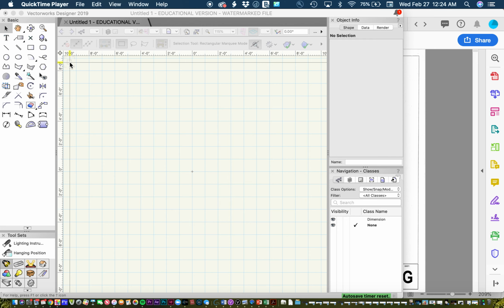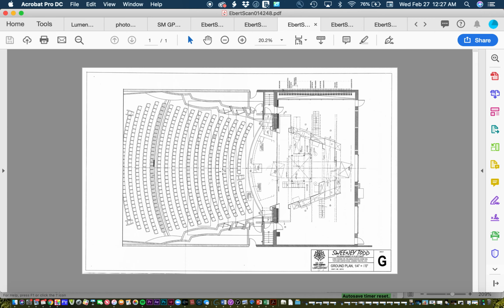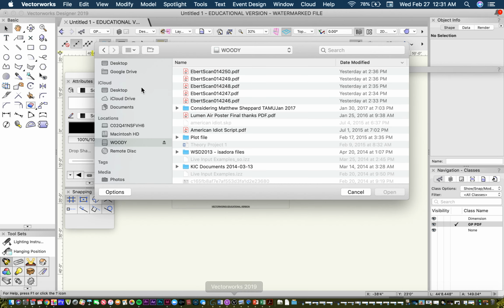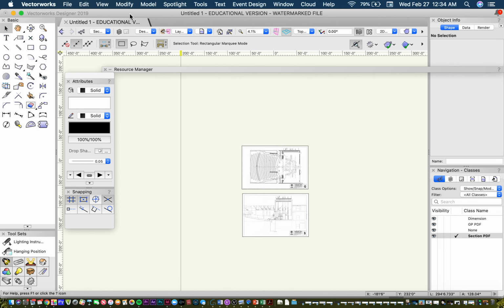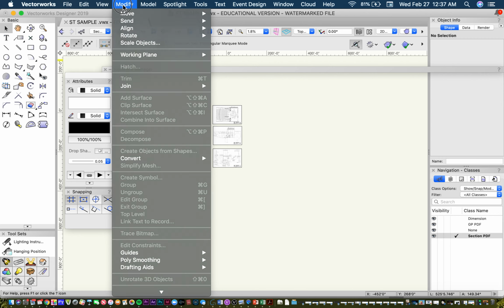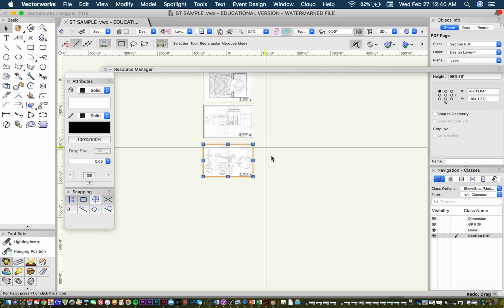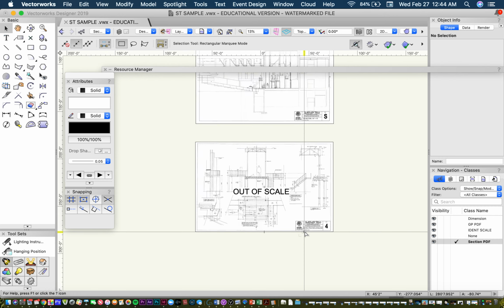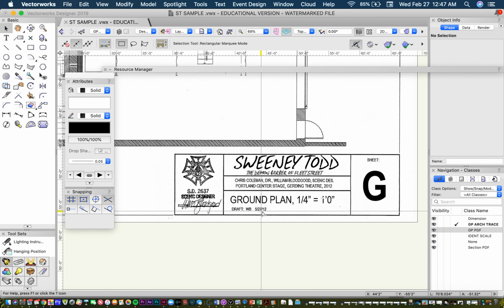Lighting Design 2 import of hand drafting into VWX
Lighting Design 2 import of hand drafting into VWX  - Video class Prof. Andrew M. Carson